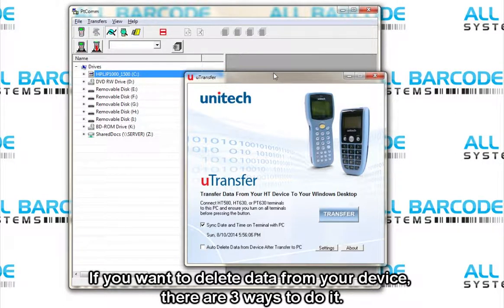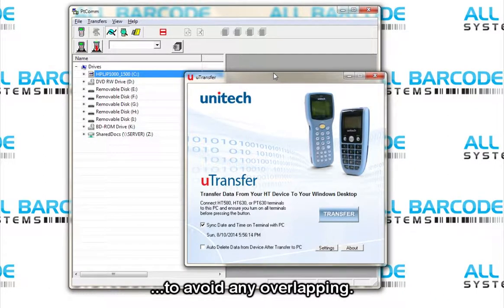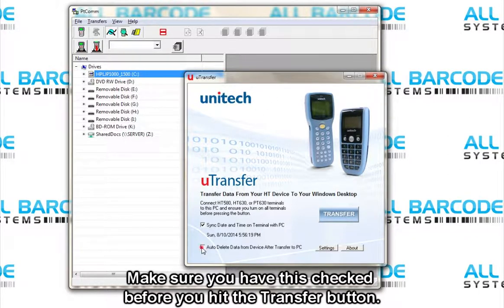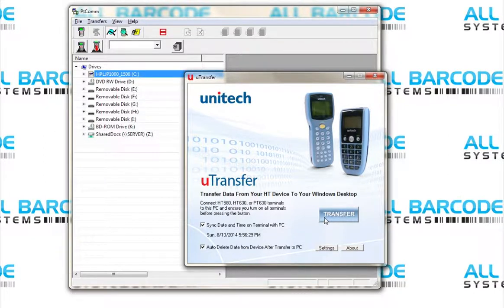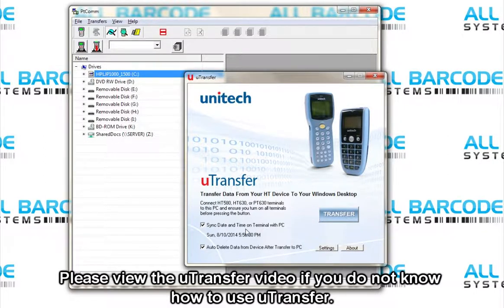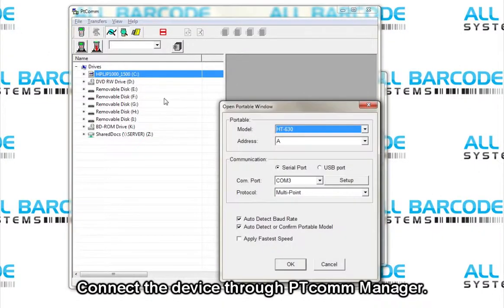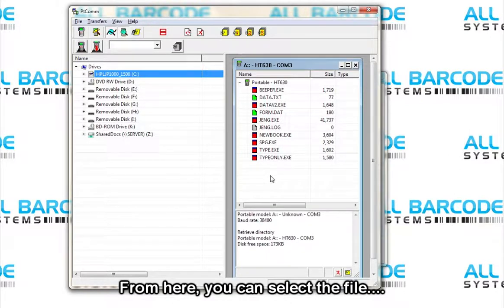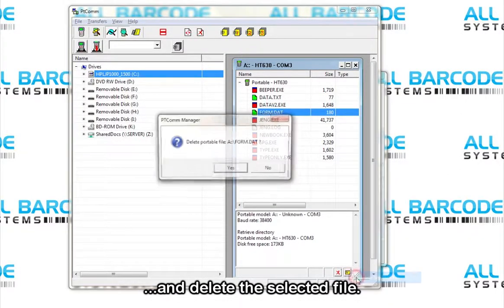Unitech HT630 | How to Delete Data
Learn how to delete data on the Unitech HT630 through uTransfer, PTcomm Manager, and through the device itself.

++ Jump To ++
How to Delete Data through uTransfer 00:11
How to Delete Data through PTComm Manager 00:29
How to Delete Data on the Device itself 00:49

JUNK! Productions